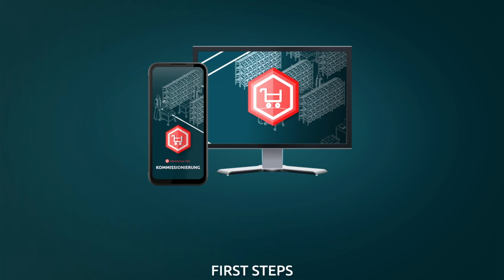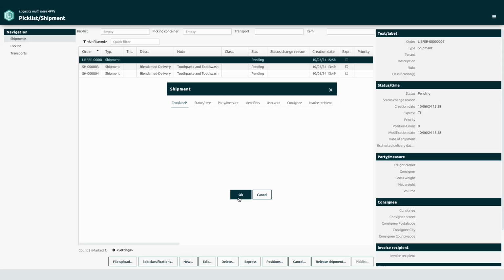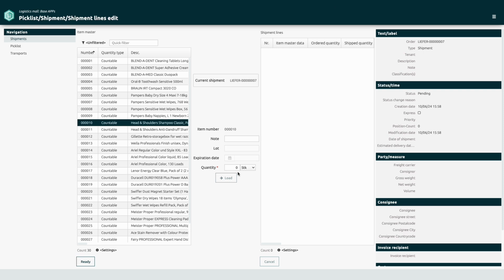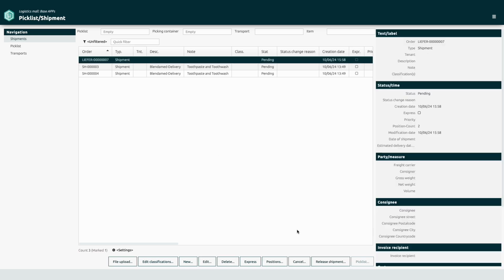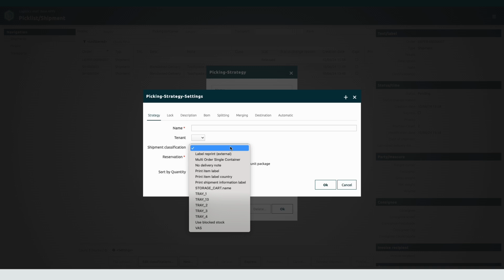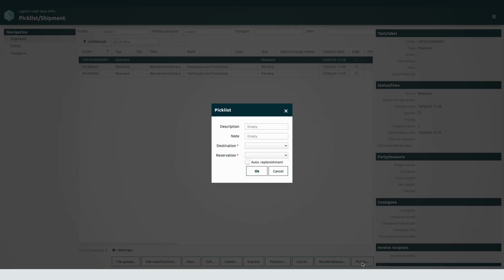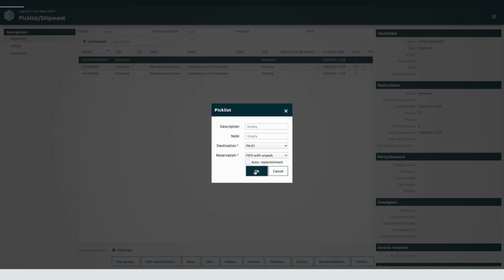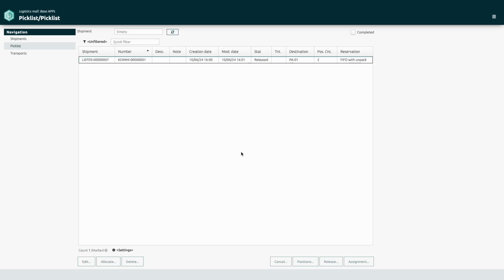Order Picking Web App // First Steps Tutorial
Eliminate the most common reasons for complaints: With the Order Picking App, you ensure the quality of your picked deliveries while simultaneously accelerating the picking process.

More efficiency and productivity in your warehouse with our cloud solution for warehouse management. Ready to go in just a few days.

and test our entire app collection for warehouse management for 30 days without obligation.